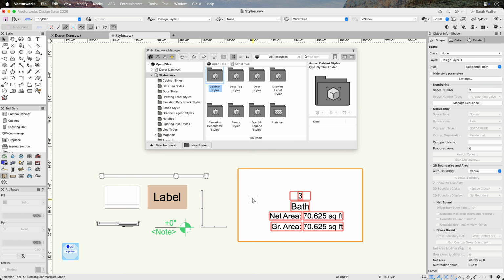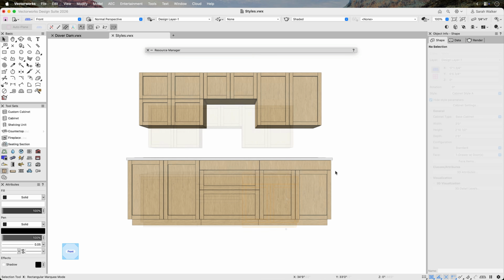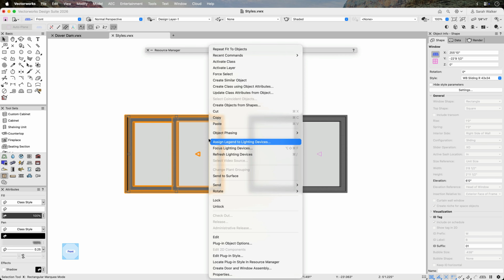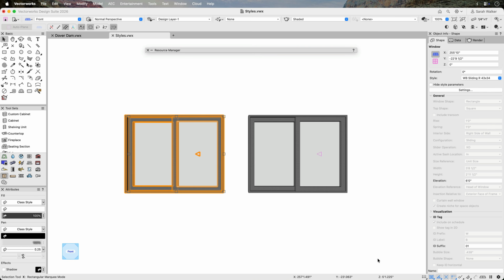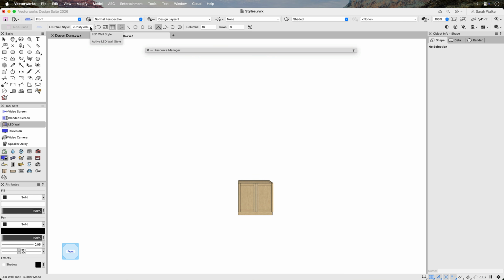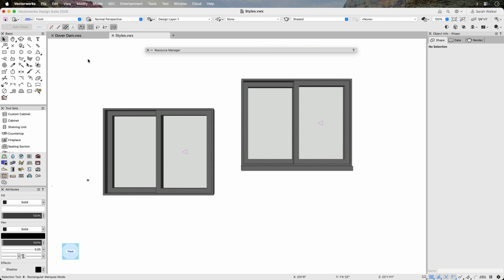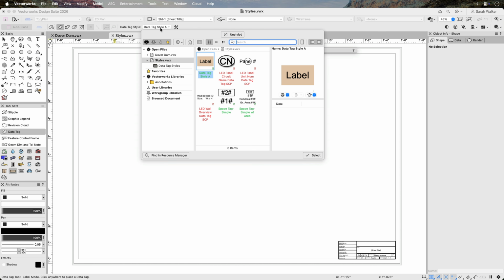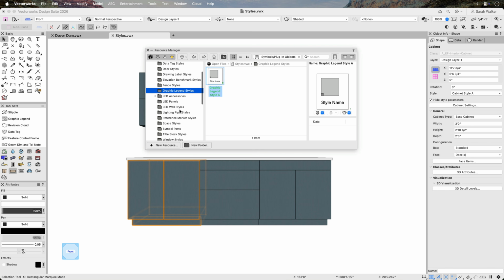What Are Styles in 5ish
No matter how you use Vectorworks, styles are essential to an organized, efficient workflow. Styles make it easy to edit multiple objects at once, build your own object libraries, and maintain drawing standards within an office. In this video, you will learn what styles are, what types of objects can be styled, and how to take advantage them.